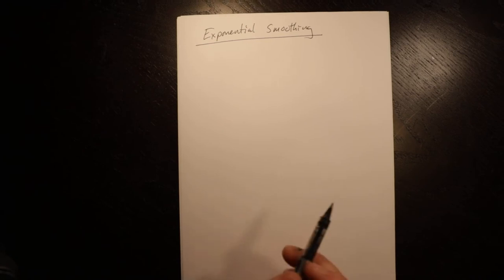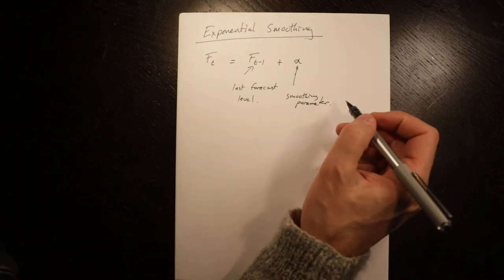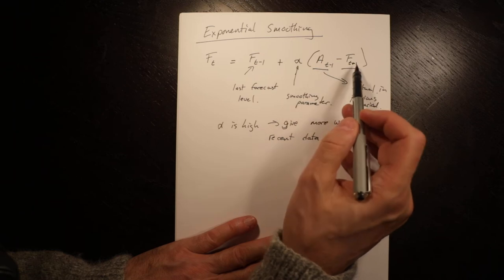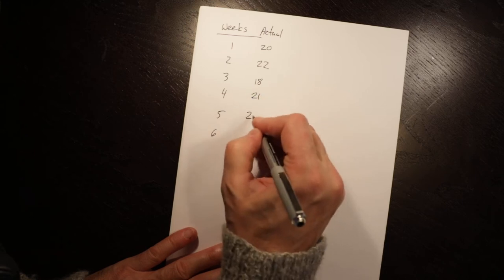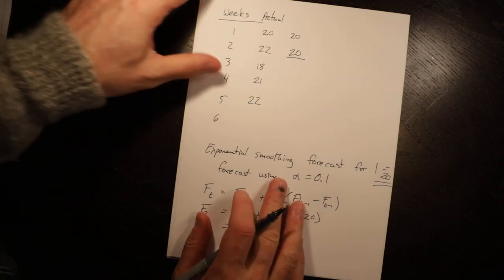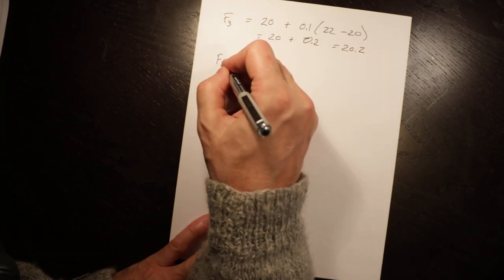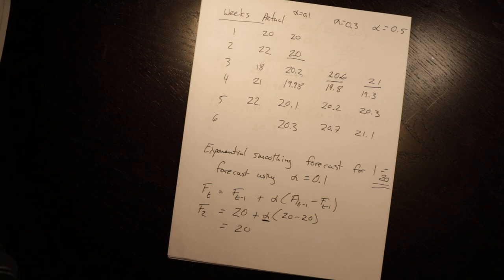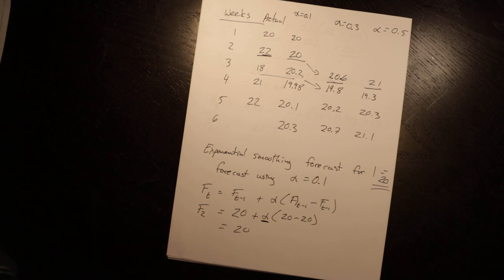Exponential Smoothing in Forecasting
This video demonstrates the approach to simple exponential smoothing in forecasting.